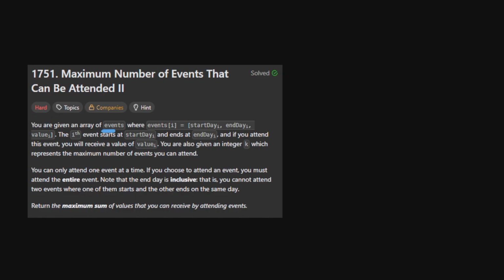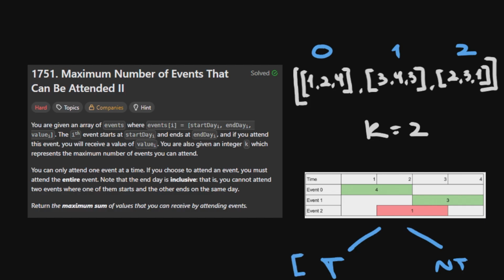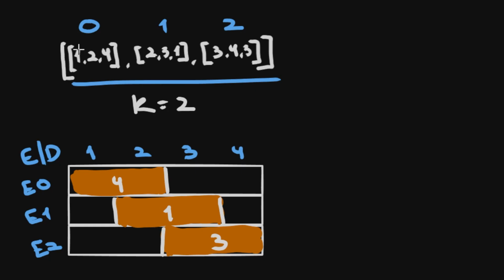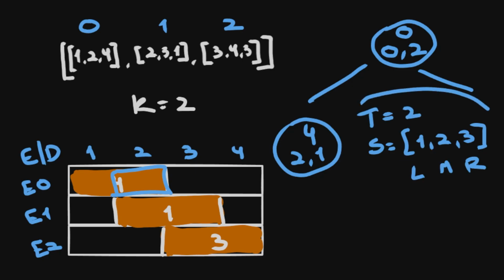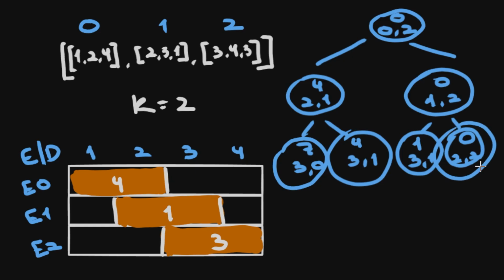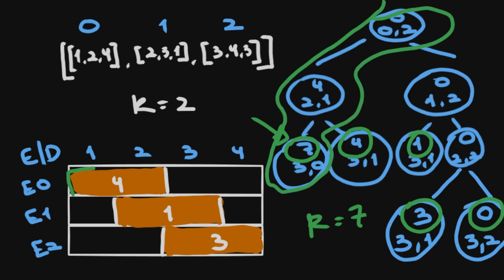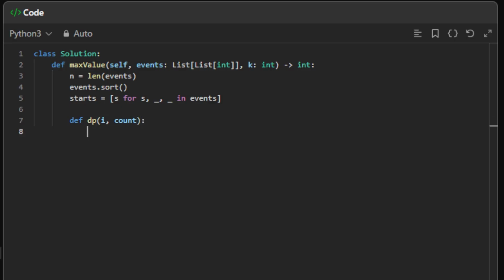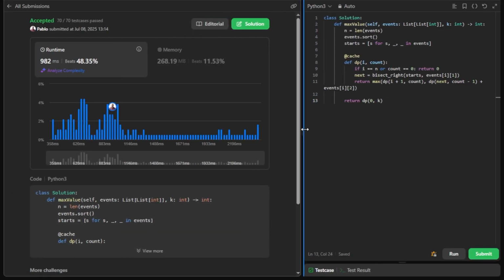Maximum Number of Events That Can Be Attended II | LeetCode 1751 - Python